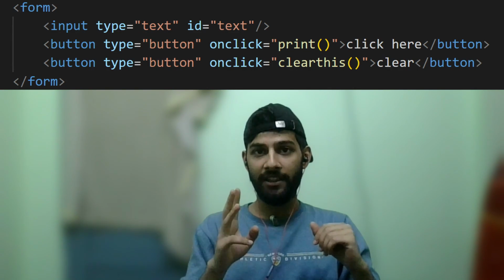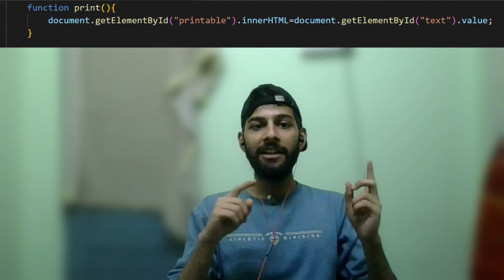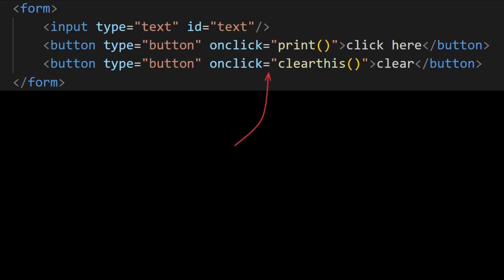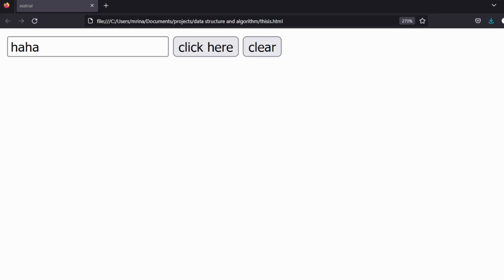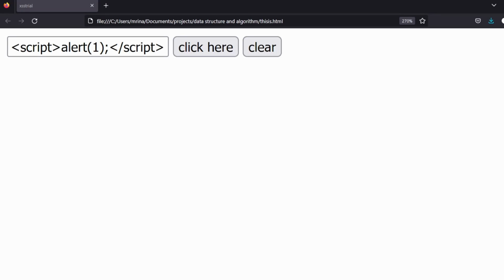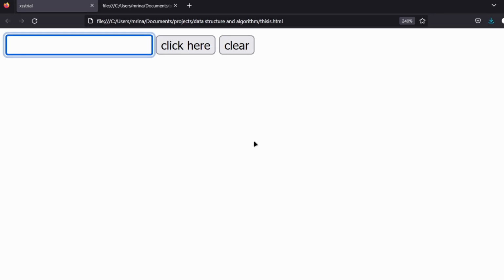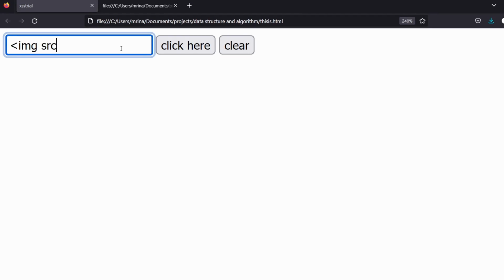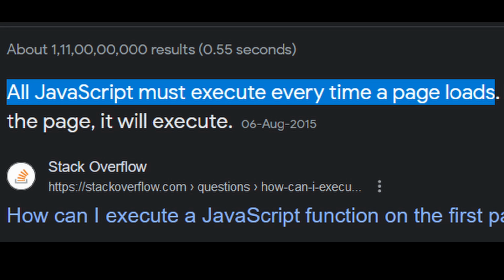Learning about JavaScript by Hacking it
We all know about the simple line of JavaScript that “all JavaScript code must execute when the page loads”, but what does it actually mean.
I try to answer that with the help of little hacking, in this video we will learn about the basic functionality of JavaScript with a little bit of hacking. Here I will try the basic of XSS with an HTML and JavaScript code.
This video teaches you the basic of coding, and how computer codes work. I hope it will help you to understand the basic of coding and help develop you the hacker mindset.
If you are still reading this, I don’t know why you are doing it but still appreciated and much love, I hope you have a good day, or in other words a good next 24 hours. After this is for the google algorithm, I don’t know if it will work or not, but let’s try, you can also help by liking and subscribing and sharing the video.